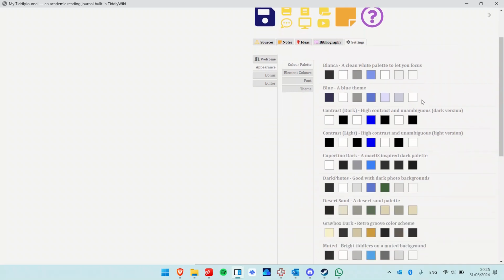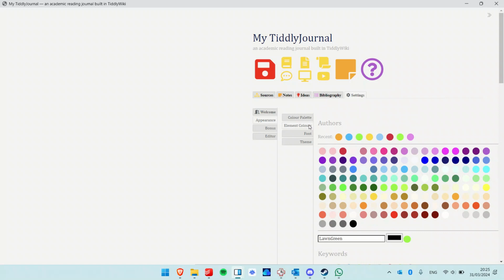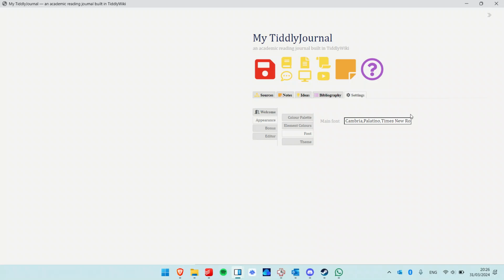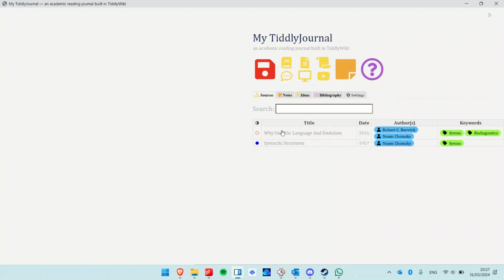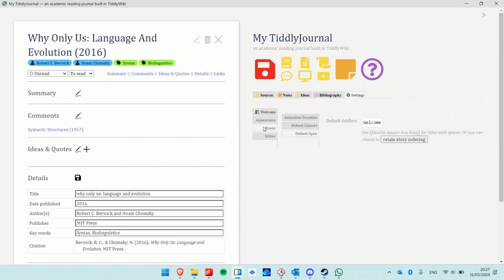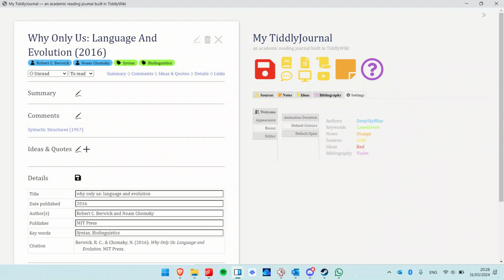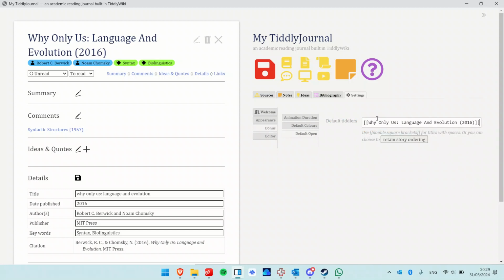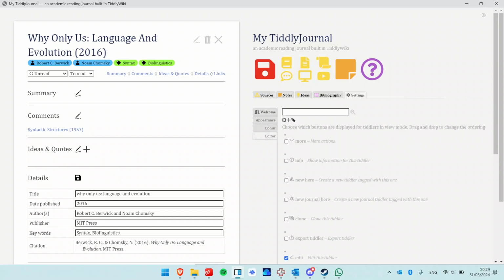TiddlyJournal Documentation #6: Customisation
This videos demonstrates some of the customisation options for TiddlyJournal.